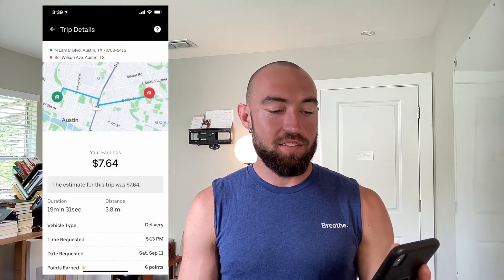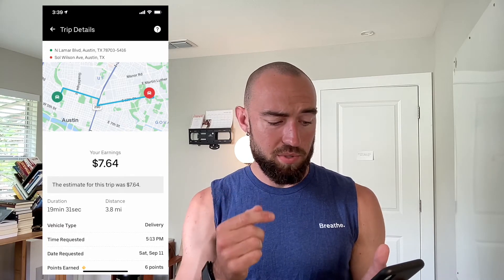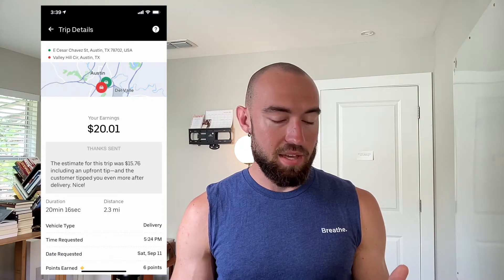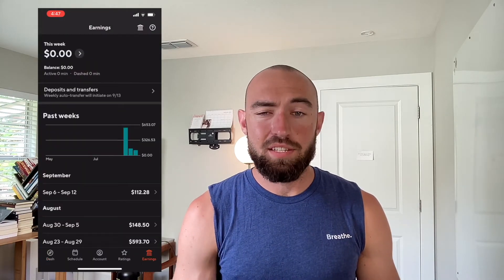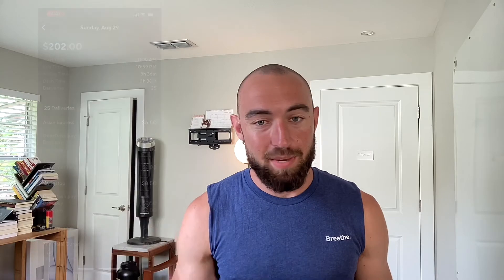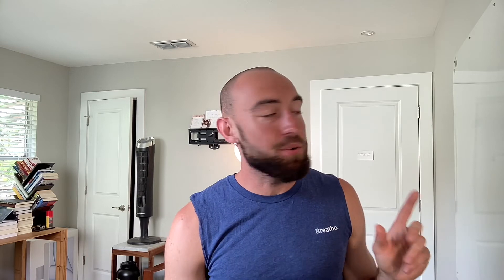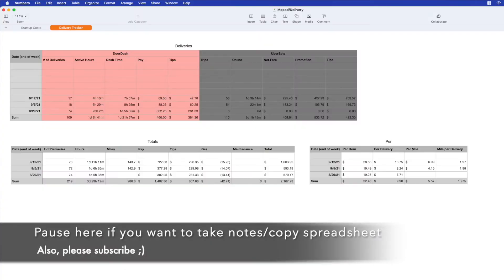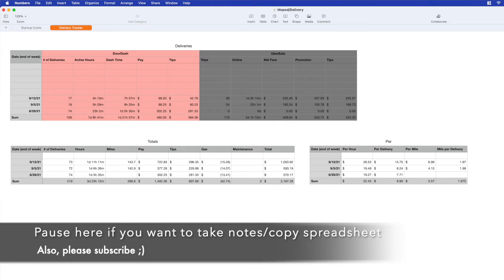Do NOT Accept These Orders (DoorDash & UberEats)